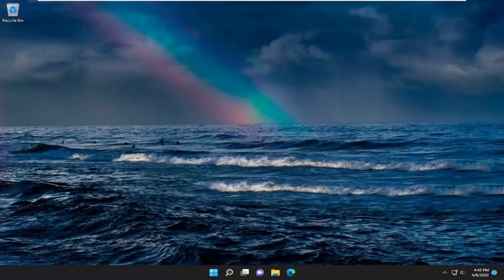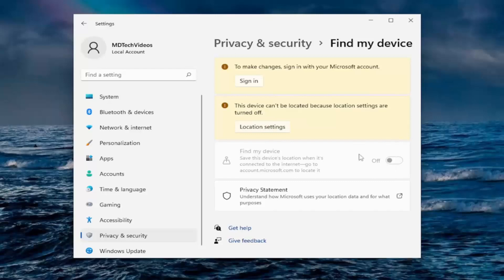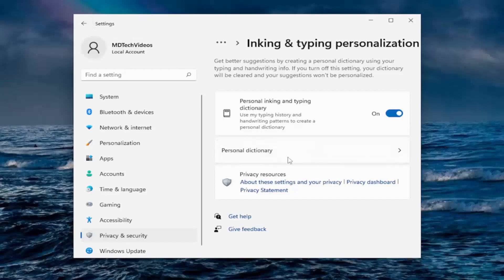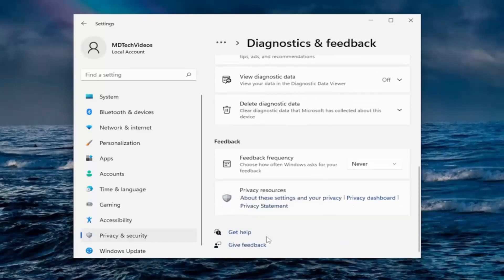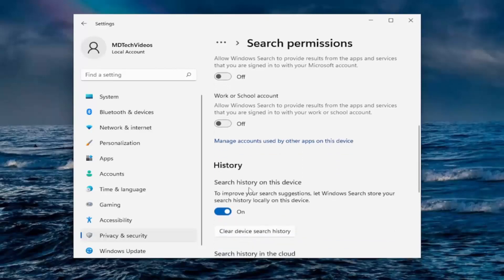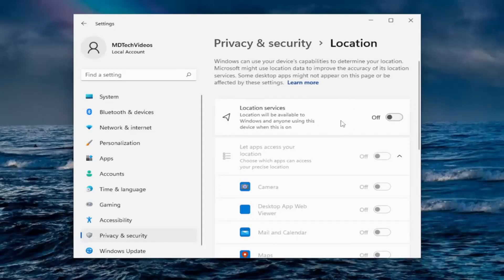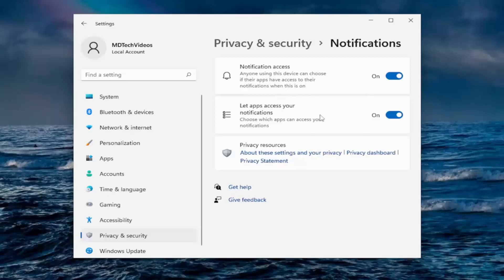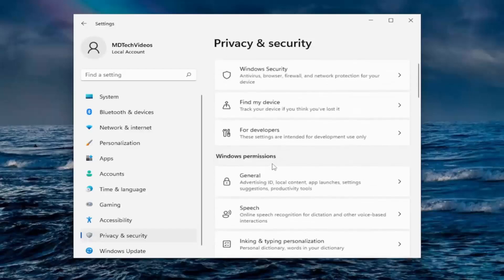Windows 11 Settings You Should Change to Protect Your Privacy!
Whether you think Windows 11 crosses the privacy line or just want to safeguard as much of your personal life as possible, we're here to help. Here's how to protect your privacy in just a few minutes.

Data privacy has become a buzzword in recent years as more people grow increasingly concerned about where their data is being used and how they can keep their activities more private. Although it's impossible to protect all of your data completely in today's connected world, Windows 11 gives you the option to choose which information to send to Microsoft and which is kept out of the tech giant's hands.

Issues addressed in this tutorial:
windows 11 privacy settings
windows 11 privacy settings location
microsoft windows 11 privacy settings
windows 11 your privacy settings blocked access to your location
change your privacy settings to access microphone windows 11
privacy and security settings windows 11
your privacy settings blocked access to the microphone windows 11
windows 11 settings privacy background apps
windows 11 your privacy settings blocked access to the microphone
your privacy settings blocked access to your location windows 11
windows 11 camera privacy settings
windows 11 choose privacy settings for your device
choose privacy settings for your device windows 11